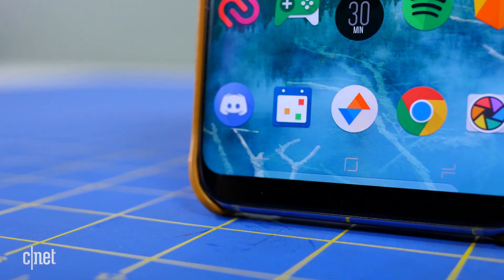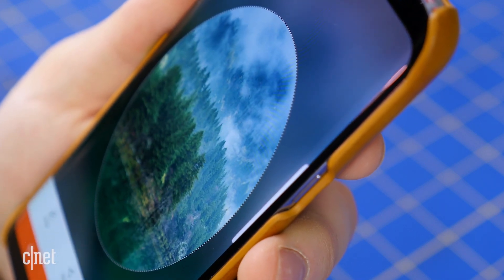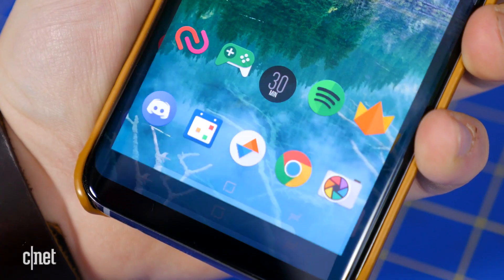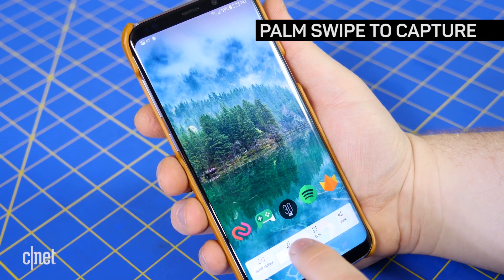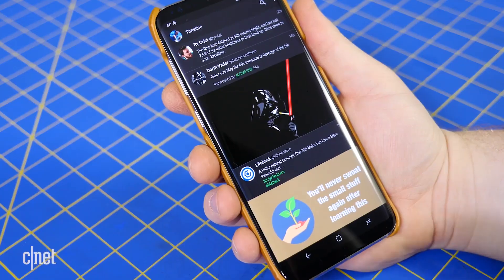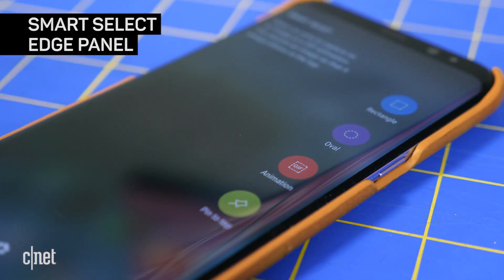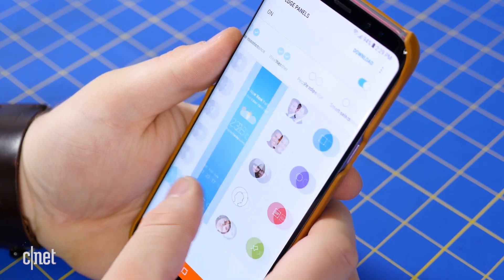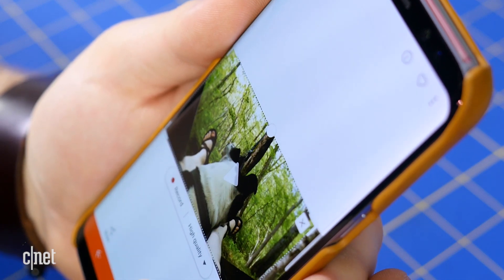3 ways to take screenshots on the Galaxy S8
With no physical home button, taking screenshots on the Galaxy S8 is different from the previous model. Here are three ways to capture that screen.